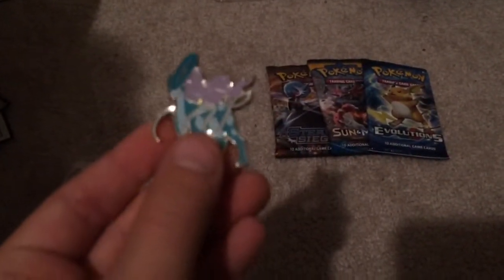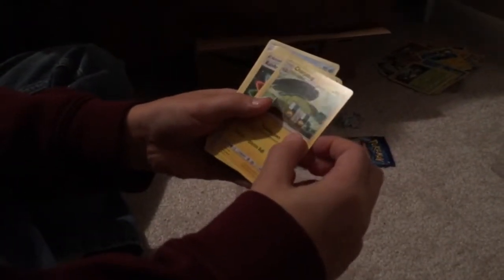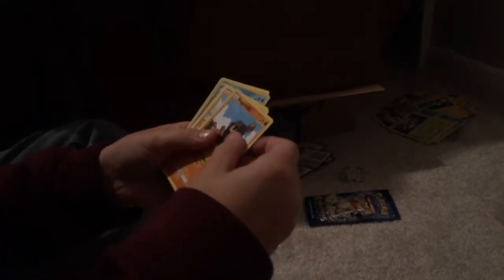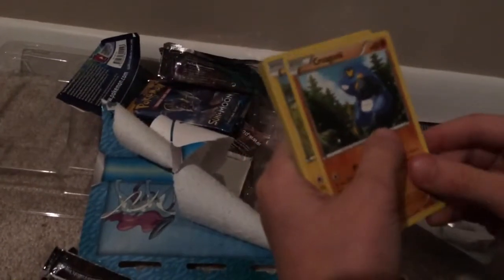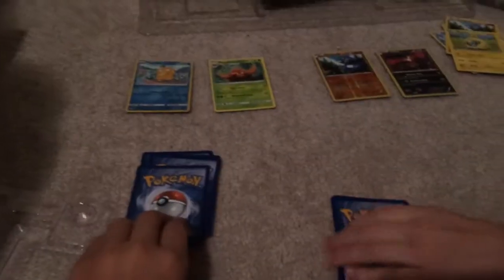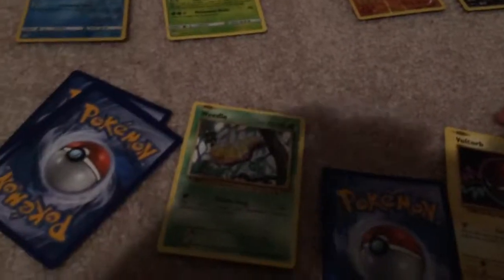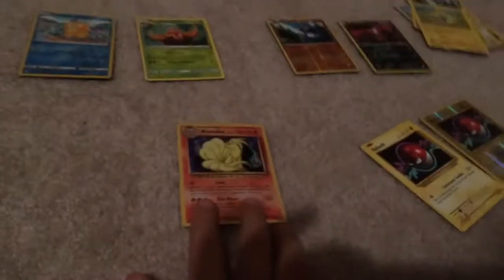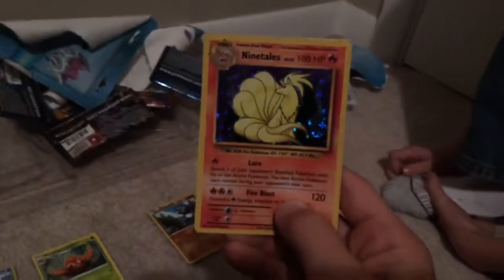Opening 3 booster packs w/ Dabcat!?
Dabcat might have won AGAIN!